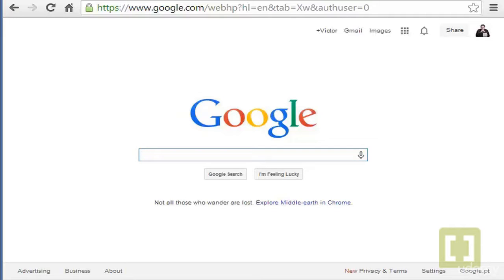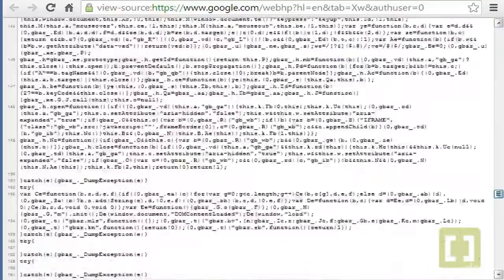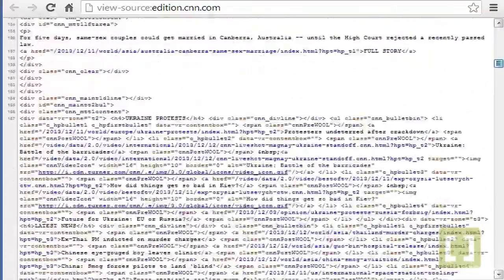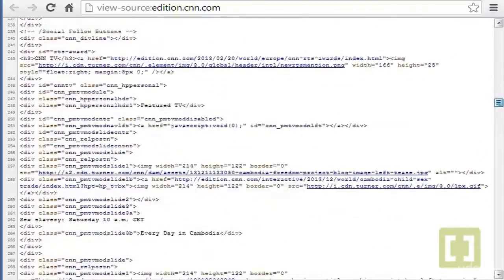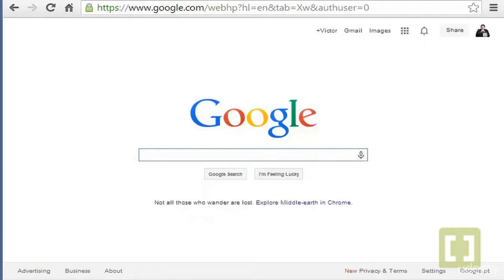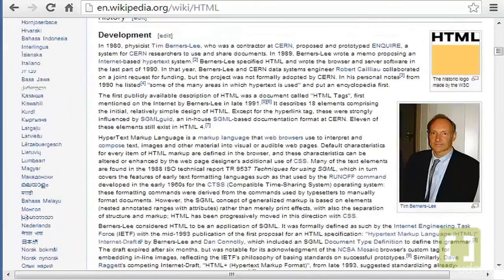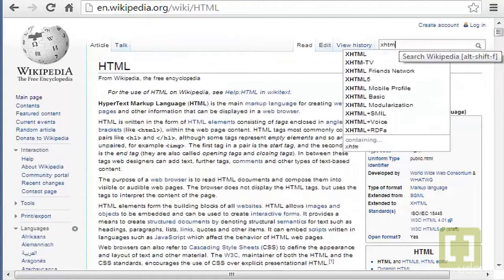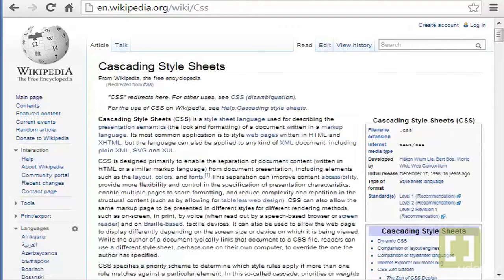001 Intro to HTML, XHTML and CSS